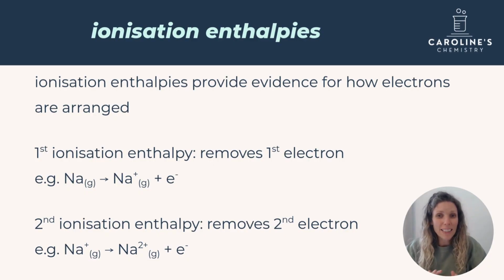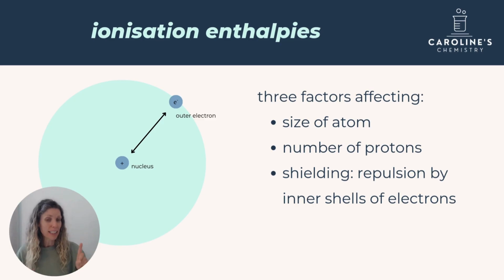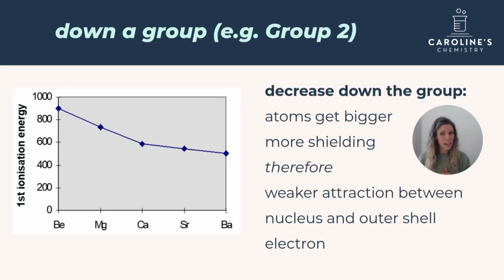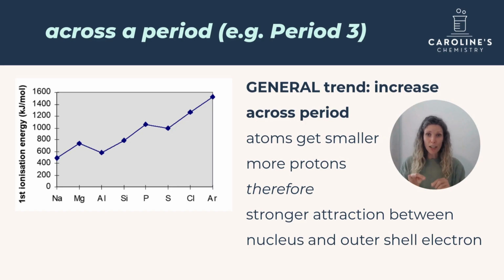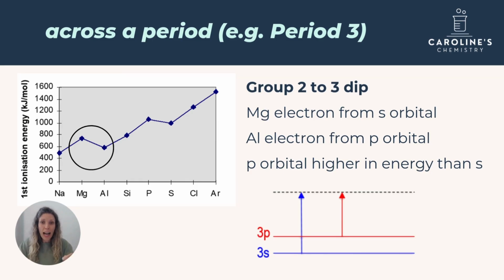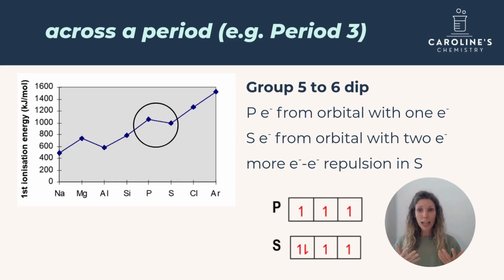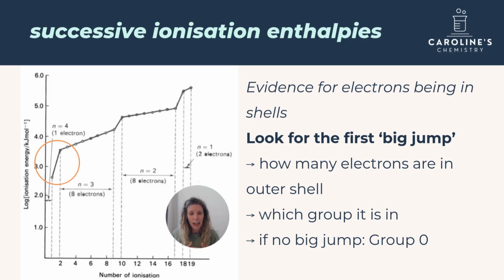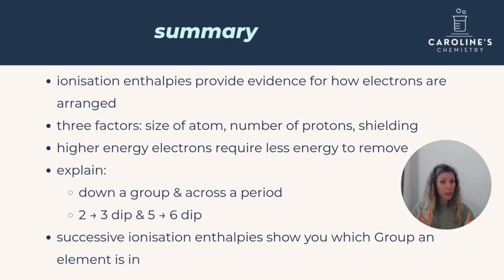Ionisation Energy Trends Explained | A Level Chemistry Made Simple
Unlock the mystery of ionisation energies/enthalpies in A Level Chemistry! In this video, we’ll cover:

00:00 Why ionisation enthalpy matters
00:42 What is ionisation enthalpy?
02:54 The three factors that affect ionisation enthalpy
05:38 Trend down a group
07:20 General trends across a period
09:24 Common exceptions (Mg → Al, P → S)
13:47 Successive ionisation enthalpies
16:20 Quick recap & key takeaways